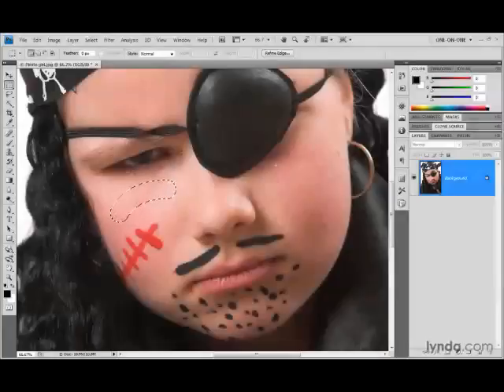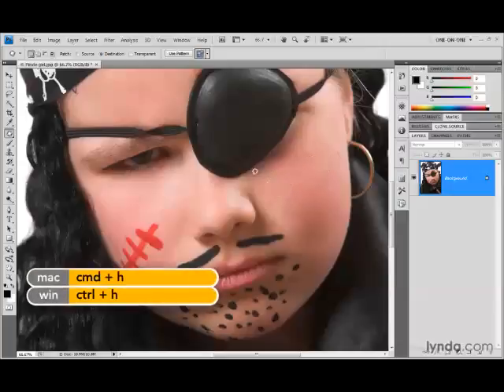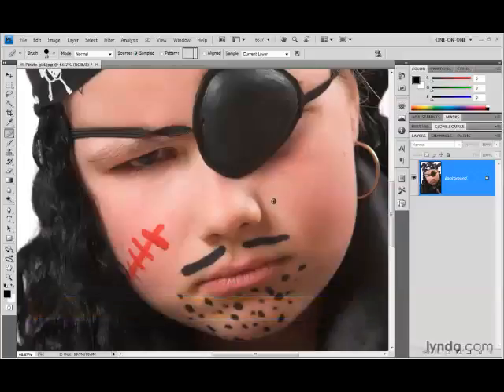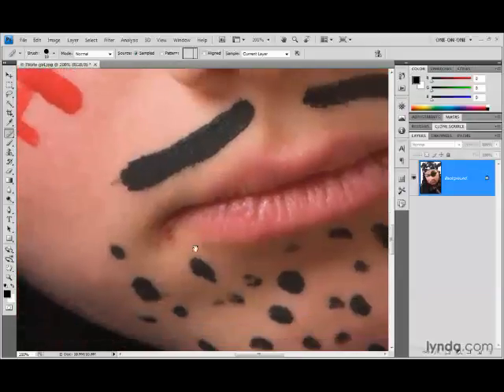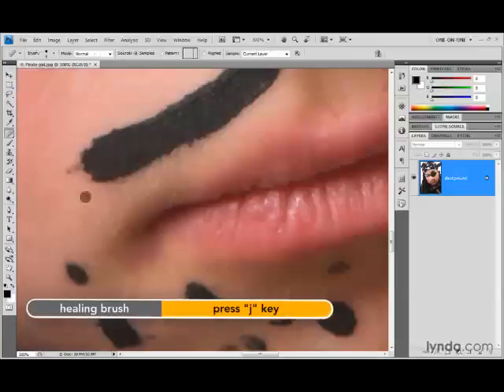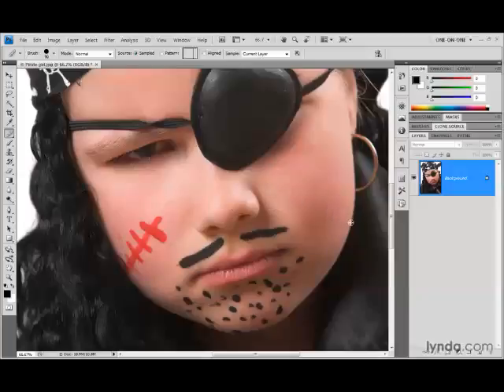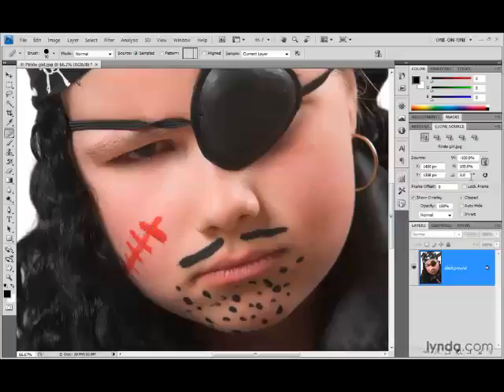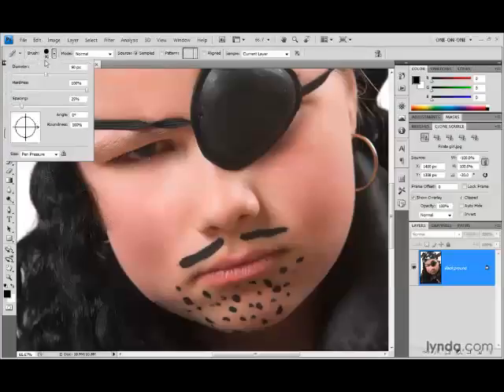Photoshop Feature #22 The Healing B